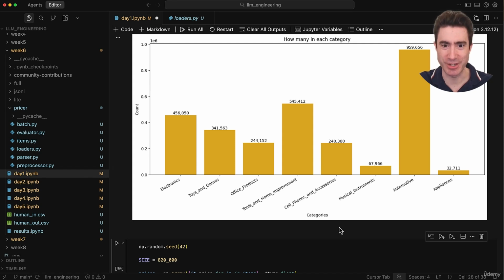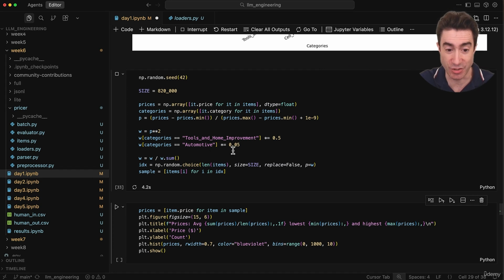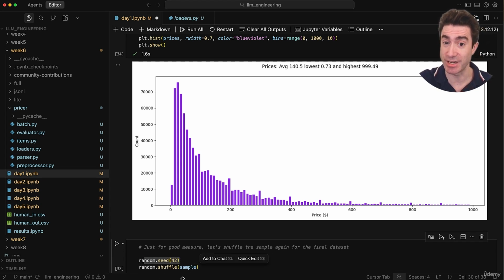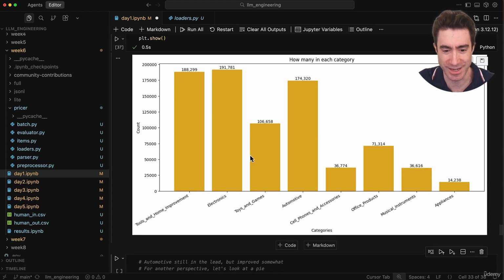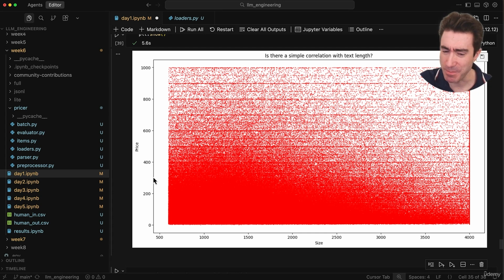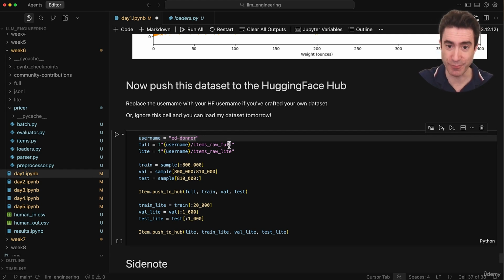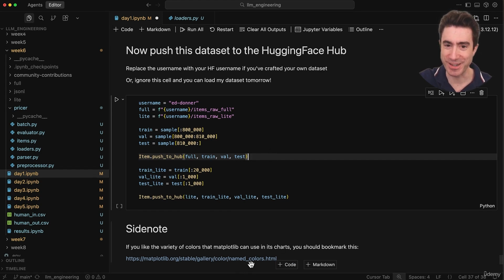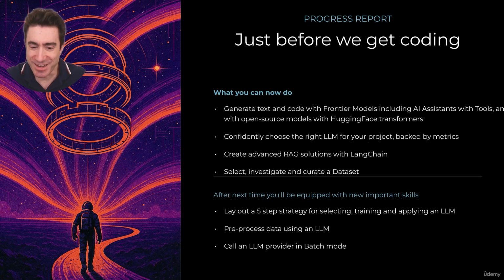[LLM - Engineer] - (Week 6) - 06. Day 1 - Weighted Sampling with NumPy and Uploading Datasets to HF